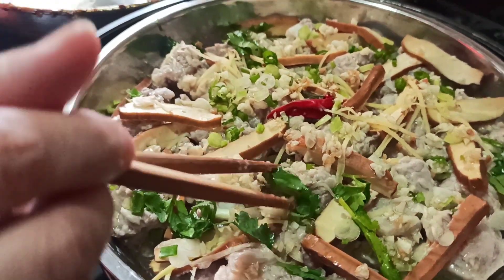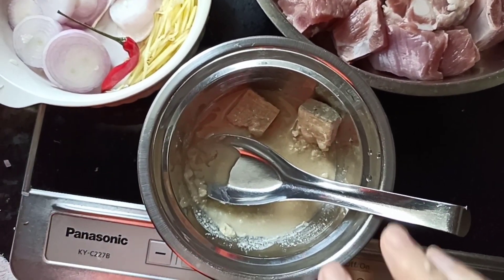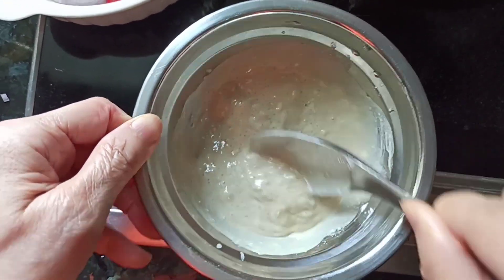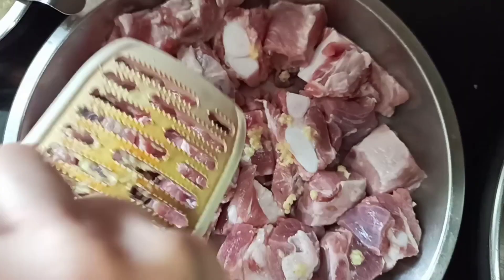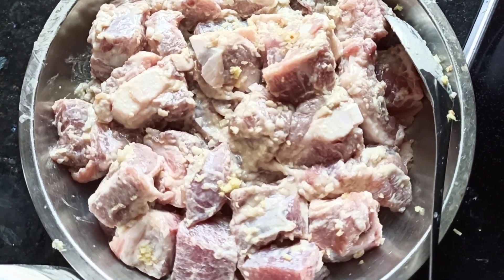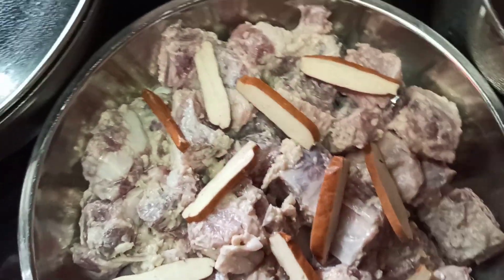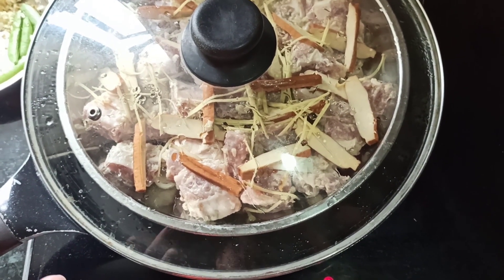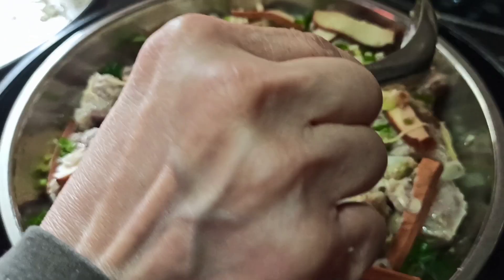How To Cook Steam Pork with Bean Curd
experiment recipe by employer
Pork with Bean curd

Homemade,easy

When youre cooking dont be afraid to experiment, because as what my boss always say in cooking everything is optional, and you can make youre own combination. its up to you on whats gonna be the outcome. Thank you! and enjoy

Chinese food
Chinese food recipe
healthy Chinese food
healthy food
recipe modified
modified recipes by my employer
how to cook Chinese food
Hong Kong recipes
Hong Kong style recipes
Cantonese recipe
Homemade always the best
home cooking
homemade
no msg
all natural ingridients
Overseas Filipino workers in Hong Kong
OFW in Hong Kong
OFW cooking with the employer
basic dinner recipes
new recipes